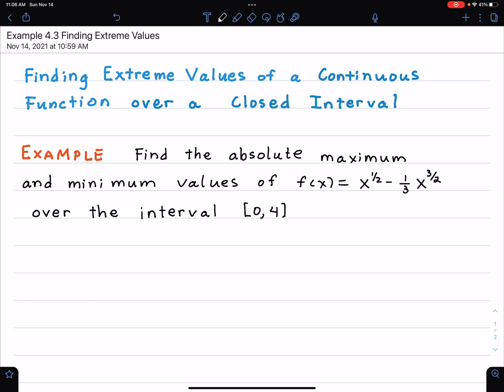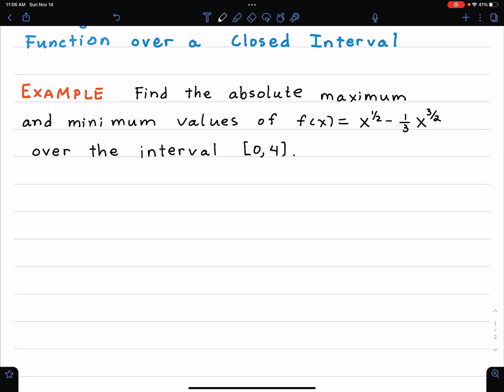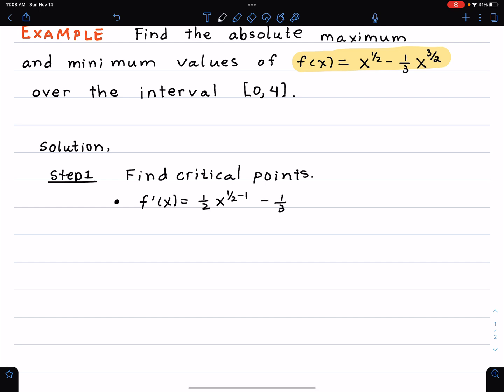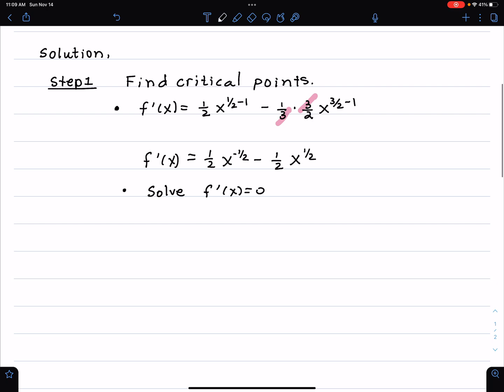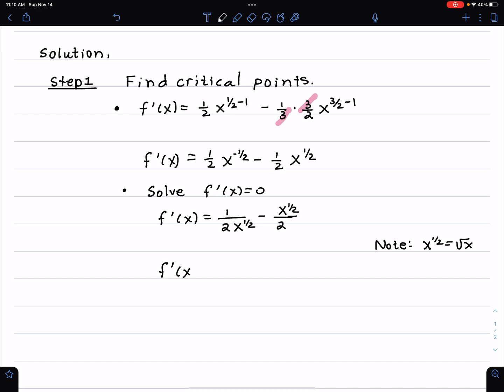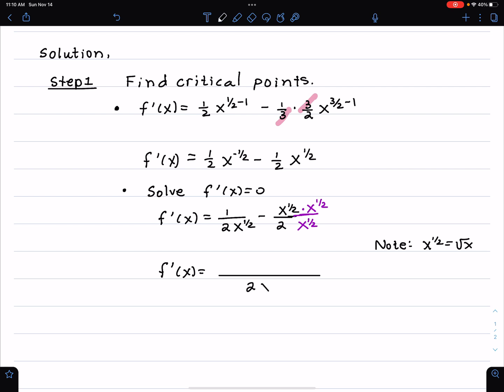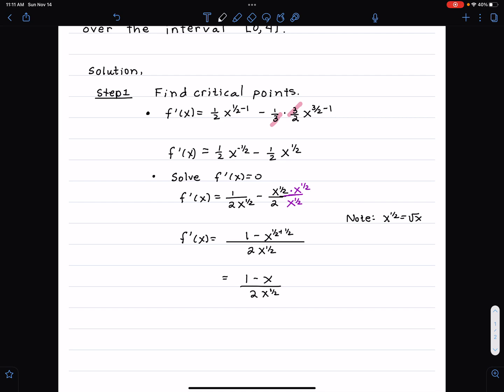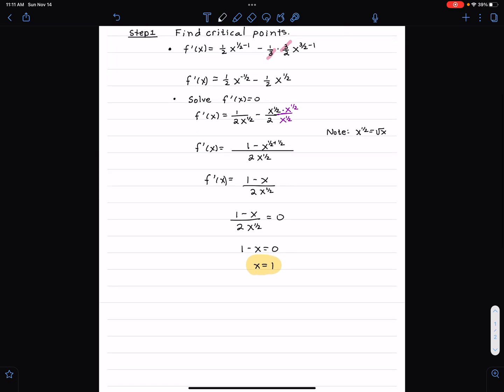Finding the Absolute Maximum and Minimum Values of a Continuous Function over a Closed Interval